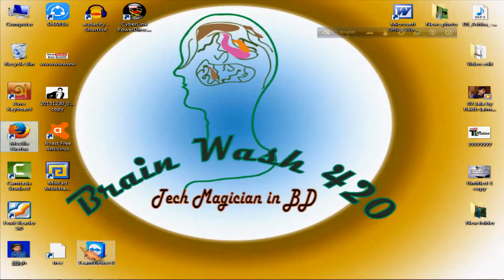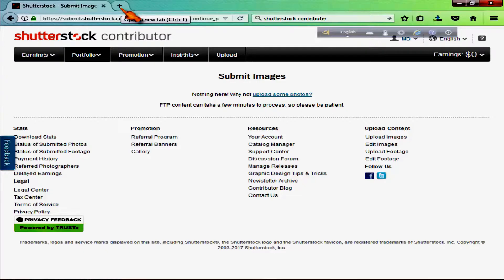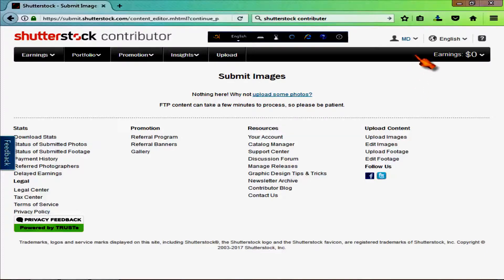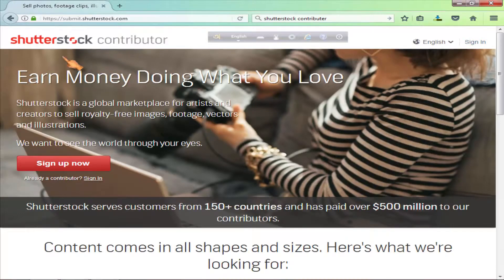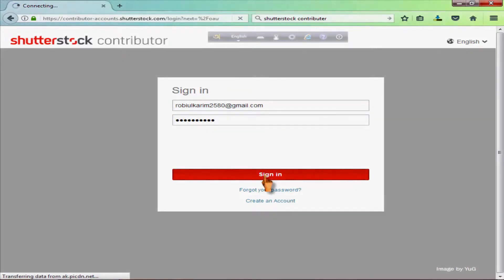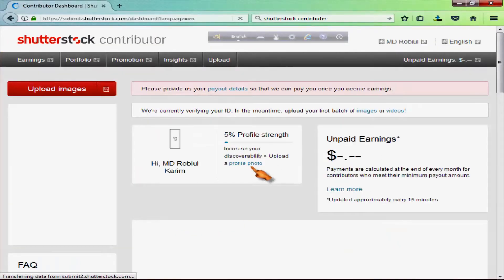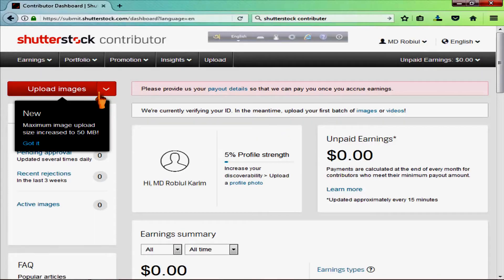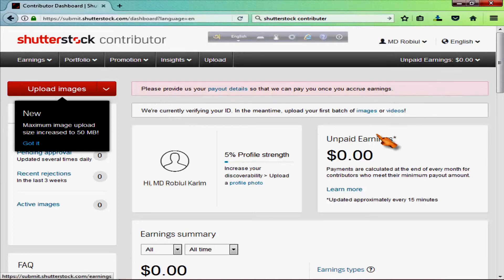[HINDI] How to Sell Your Photos Online & Earn Money